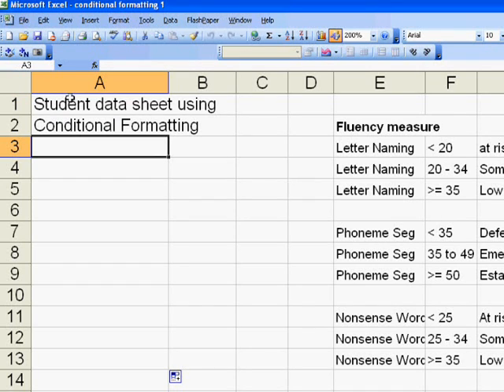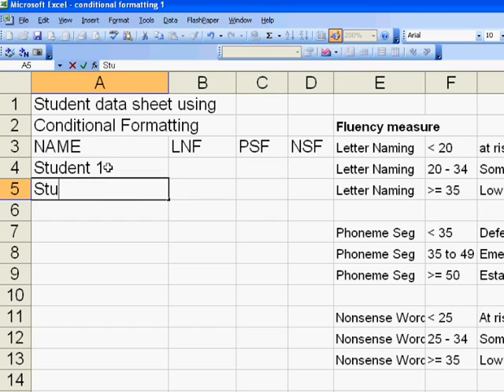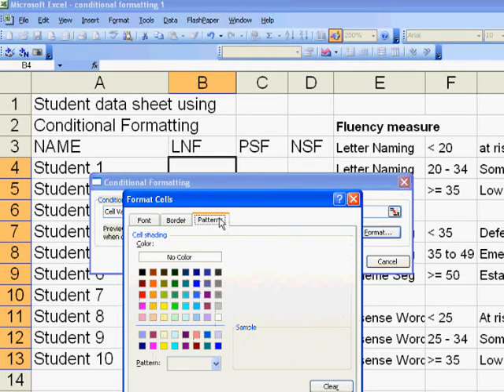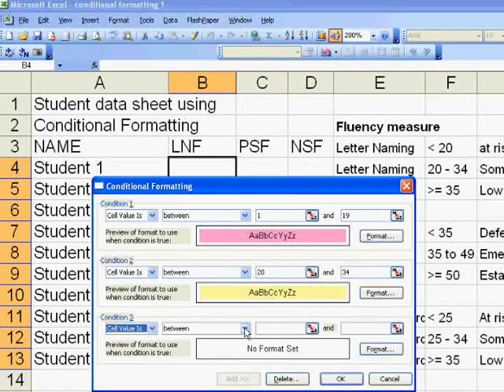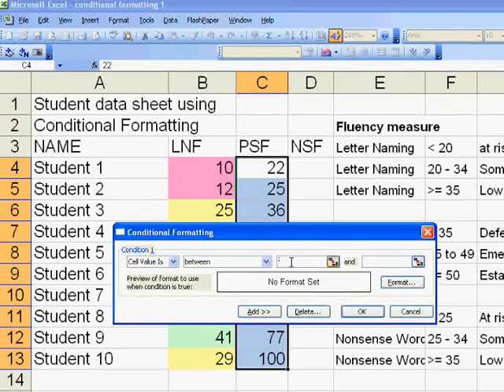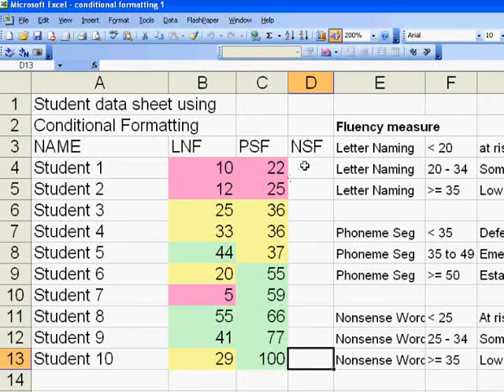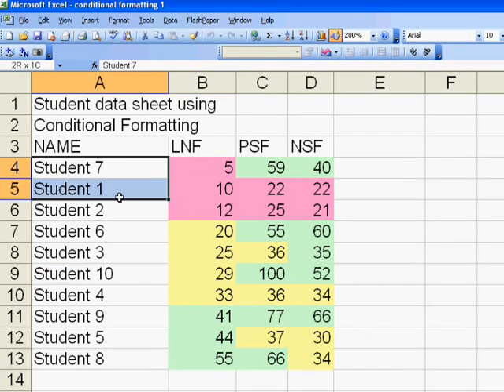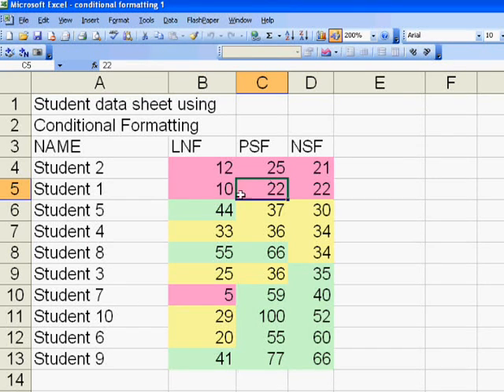How to Use Conditional Formatting in Excel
Here you can learn how to create a student data sheet using conditional formatting.